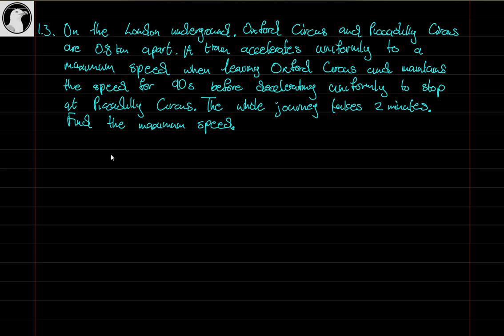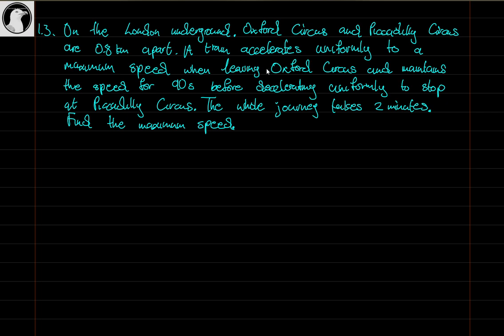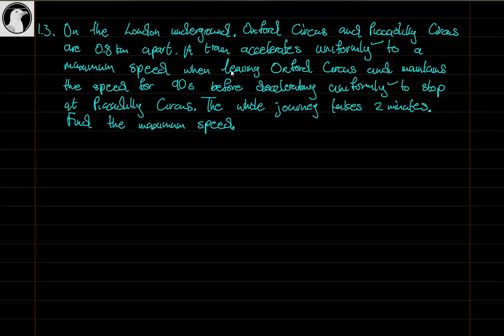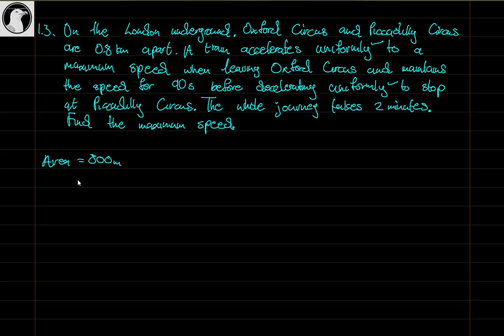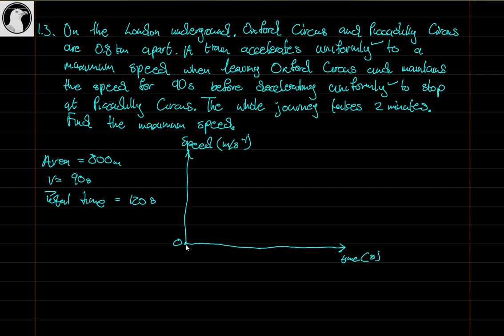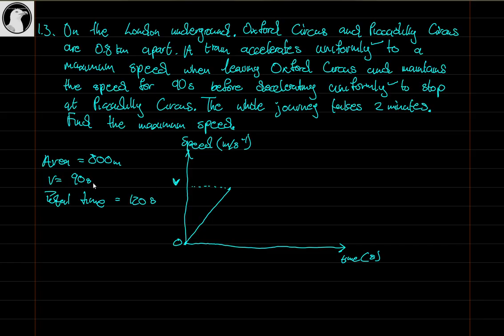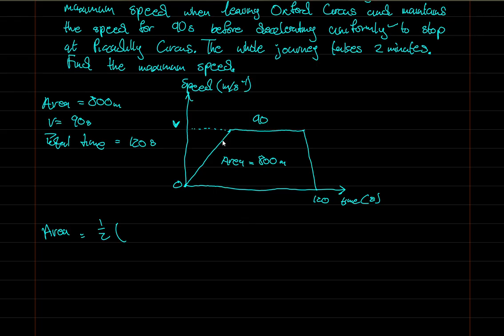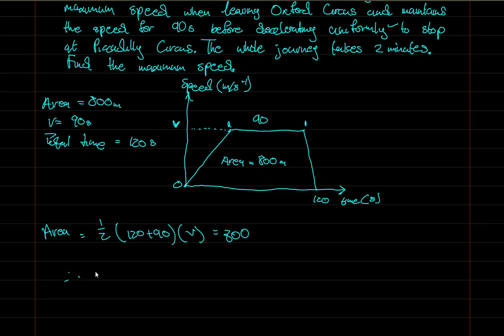Using area of graph to determine distance Ex 1.3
We conclude this section with a tricky word problem that involves a train.